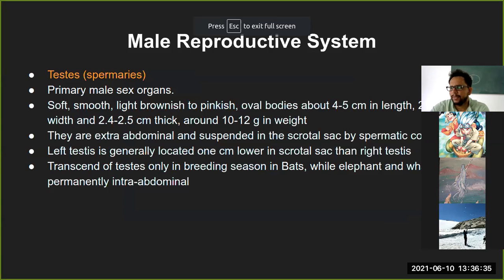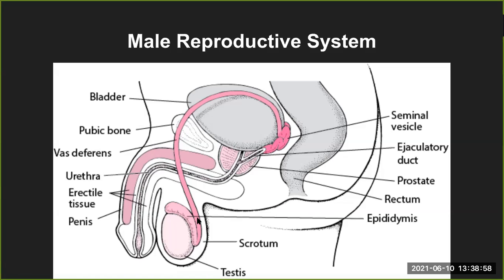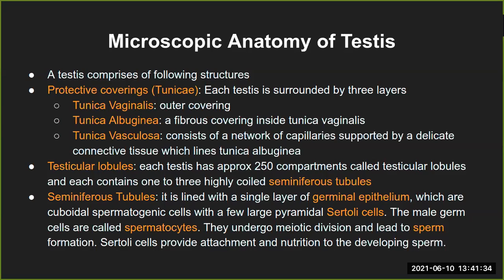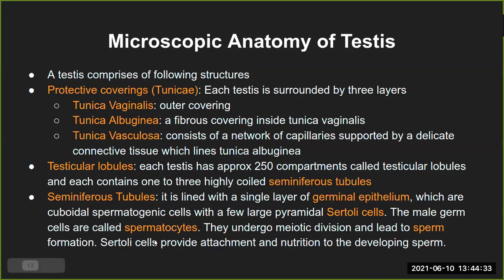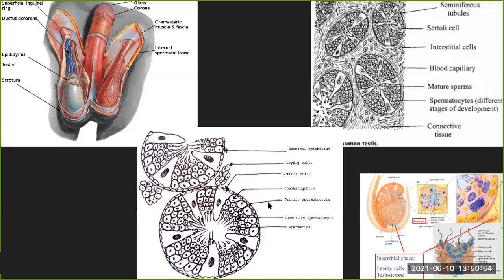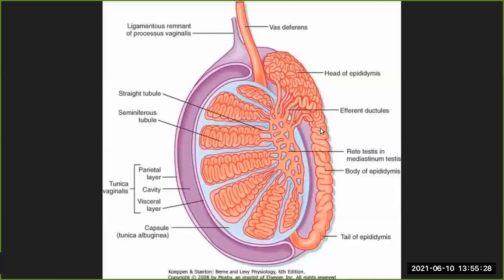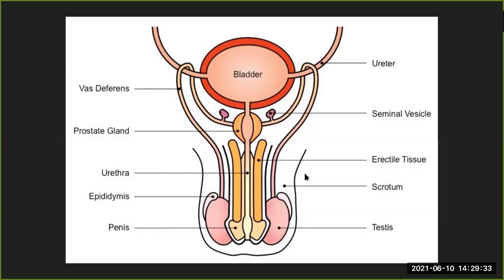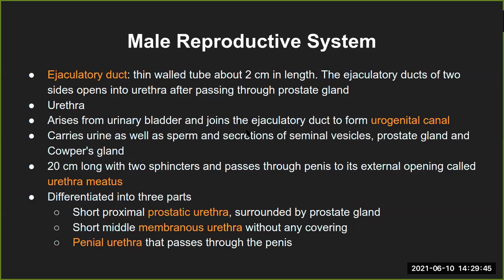Human Reproduction- Male Reproductive Sysem- Part 2- ISC Class 12 Biology- Sachin P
Testes structure and its microscopic structure
Blood Testis barrier
Vas deferens